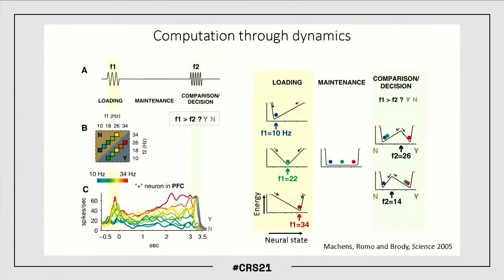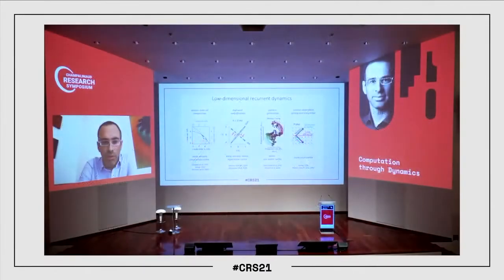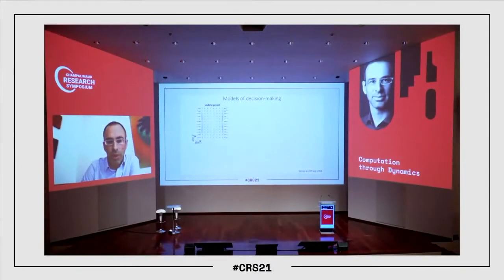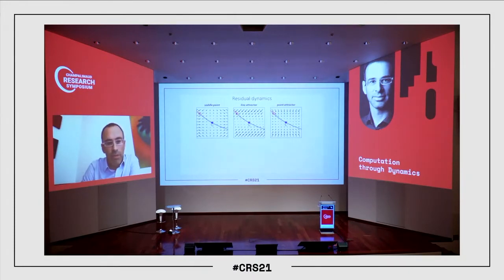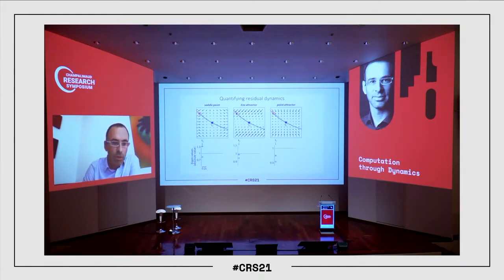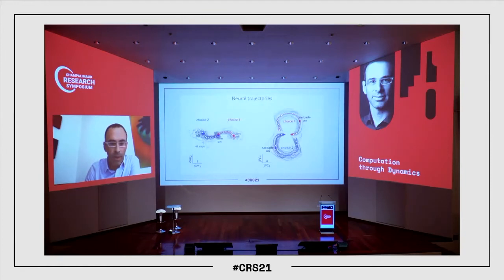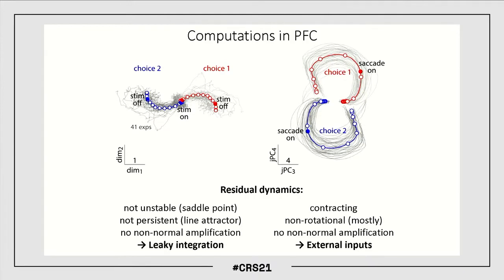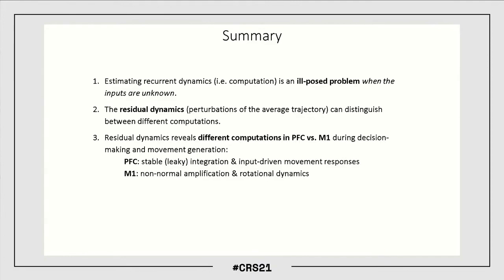Champalimaud Research Symposium 2021 - Valerio Mante